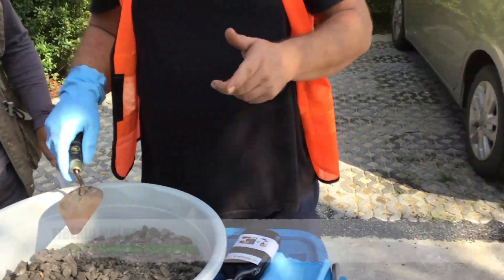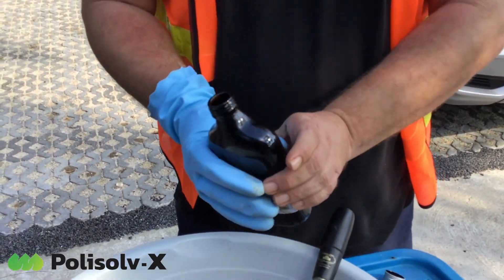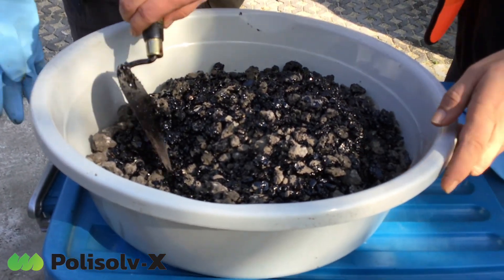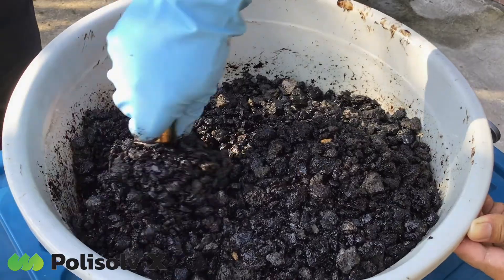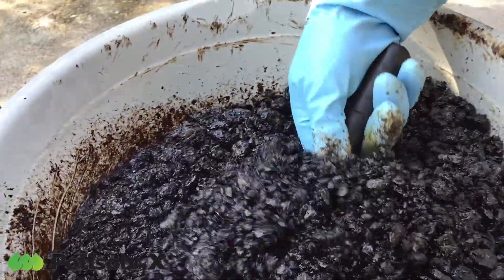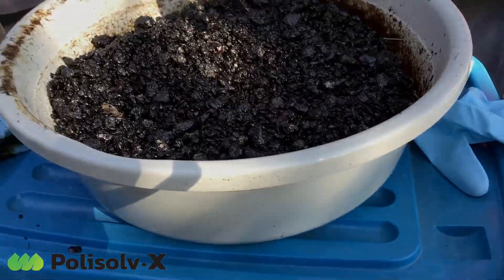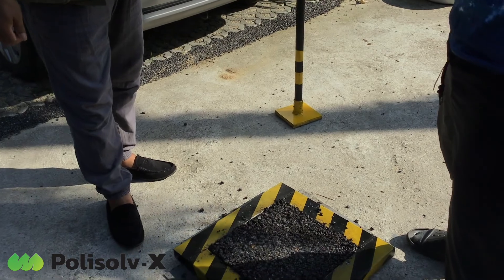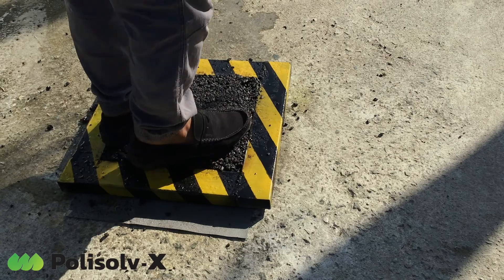100% การรีไซเคิล เศษยางมะตอยที่ใช้แล้ว LIVE DEMO THAILAND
100% recycling Reclaimed Asphalt Pavement (RAP) in Thailand
วิธีใช้สารเติมแต่ง POLISOLV-X:
สารเติมแต่ง POLISOLV-X
• สภาพการเก็บรักษา: ป้องกันแสงแดดที่อุณหภูมิสูงสุด 30 ̊C ในภาชนะที่ปิดสนิท เศษยางมะตอยที่ใช้แล้ว
• เศษยางมะตอยที่ใช้แล้ว (ทางเท้ายางมะตอยรีไซเคิล) ความชื้น: สูงสุด 2%
• อุณหภูมิ เศษยางมะตอยที่ใช้แล้ว สูงสุด 50 ̊ซ.
• แกรนูลระหว่าง 0 -16 ถึง 20 มม. ขึ้นอยู่กับปลายทางที่ต้องการ
• ร่อนหรือบด
ผสมผสาน เศษยางมะตอยที่ใช้แล้ว กับ POLISOLV-X ADDITIVE
การผสมขึ้นอยู่กับปริมาณที่ต้องการสามารถทำได้ด้วยตนเองในเครื่องผสมคอนกรีตหรือในอุปกรณ์อุตสาหกรรมที่ใช้สำหรับผสมวัสดุก่อสร้าง
• กระบวนการผสมจะดำเนินการให้ห่างจากฝน
• ก่อนเติม เขย่า/ผสมสารเติมแต่งในภาชนะ
• ผสมเสร็จโดยไม่ต้องอุ่น RAP หรือสารเติมแต่ง Polisolv-X® ก่อน
• เปอร์เซ็นต์ของส่วนผสมคือ 2.4% ของสารเติมแต่งที่เติมลงในปริมาณ RAP
• การผสมใช้เวลาประมาณ 3-4 นาทีจึงจะเคลือบอนุภาคทั้งหมดให้สมบูรณ์
การจัดเก็บ การบรรจุ หรือการขนส่งแอสฟัลต์เย็นที่ได้รับ
• พร้อมใช้งานทันทีหรือบรรจุหีบห่อเพื่อการขนส่ง ขาย หรือใช้ในภายหลัง
• แอสฟัลต์จะแข็งตัวทันทีหลังจากอัดและสัมผัสกับออกซิเจน
• สำหรับการจัดเก็บที่เหมาะสม ให้บรรจุในถุงสุญญากาศ (เช่น ถุงพลาสติกกันอากาศ) หรือภาชนะ แล้วปิดผนึกเพื่อ
หลีกเลี่ยงการแข็งตัวของแอสฟัลต์เย็น
แอสฟัลต์เย็นที่ได้รับจาก POLISOLV-X เป็นแอสฟัลต์เย็นที่เข้าถึงได้ โดยมีคุณภาพใกล้เคียงกับแอสฟัลต์ที่ร้อนและตรงตามเกณฑ์การบังคับใช้ใน
• การซ่อมแซมถนนระดับเทคนิค IV และถนนระดับเทคนิค II-IV
• ถนนที่ปูด้วยหิน ลาดยาง ชนบท ป่าไม้ และถนนในบ่อน้ำ
• ลู่วิ่ง พื้นที่จอดรถ สวนสาธารณะ พื้นที่พักผ่อนหย่อนใจ
• ตรอกซอกซอยในพื้นที่ส่วนตัว สนามหญ้า ทางเดิน โรงรถ ลานจอดรถ
การนำแอสฟัลต์เย็นที่ได้รับมาใช้วิธีการสมัคร
• ไม่มีการปรับอากาศโดยอุปกรณ์ทั้งหมดที่ใช้ในการปูยางมะตอยแบบร้อน
• สามารถดำเนินการได้ที่ระดับการผลิตหรือในระดับอุตสาหกรรมด้วยอุปกรณ์ทั่วไป:
เครื่องอัดแบบแมนนวล, แผ่นอัดแบบสั่นหรือกระบอกอัด
• ใช้ได้ทุกฤดู (ฤดูร้อน ฝนตก หรือฤดูหนาว) แม้ในช่วงอุณหภูมิสุดขั้ว
(จาก –30 ° C ถึง + 50 ° C - อุณหภูมิดิน)
ซ่อม
• การเตรียมไส้ทำได้โดยการตัดชั้นในแนวตั้งโดยใช้แอสฟัลต์เย็นส่วนเกิน (แนะนำให้เติมมากกว่าปริมาตรของหลุม 25%) และเริ่มกระชับพื้นผิวจากขอบของหลุมเข้าด้านใน
• การซ่อมแซมหลุมที่มีความลึกมากกว่า 4 ซม. (เช่น 8-10 ซม.) ให้ทำการบดอัดเป็นชั้นๆ ละ 4 ซม.
• แอสฟัลต์จะแข็งตัวทันทีหลังจากอัดแน่นและสัมผัสกับออกซิเจน
• หลังจากอัดยางมะตอยแล้ว สามารถเปิดการจราจรอีกครั้งได้ทันที
ทางเท้า พื้นที่จอดรถ หรือทางเดินรถ
• พื้นยางมะตอยมีความหนา 2-4 ซม.
• อัดแน่นด้วยเครื่องอัดแบบแมนนวล จานอัดแบบสั่น หรือกระบอกอัด
• ทันทีที่อัดแน่นพื้นผิวก็พร้อมใช้งาน
พื้นผิวถนนปู
• โหลดแอสฟัลต์เย็นลงใน applicator ซึ่งจะกระจายแอสฟัลต์เป็นชั้นหนา 4 ซม.
• อัดแน่นด้วยเครื่องอัดทรงกระบอกอย่างน้อยสองครั้ง
• เปิดการจราจรทันทีหลังจากการบดอัดครั้งสุดท้าย